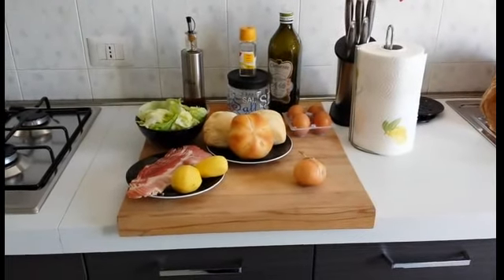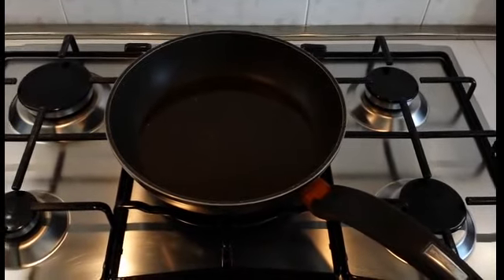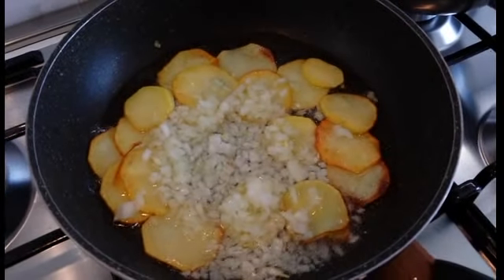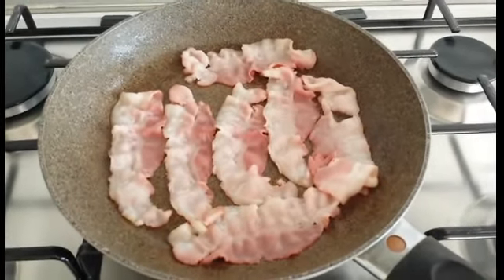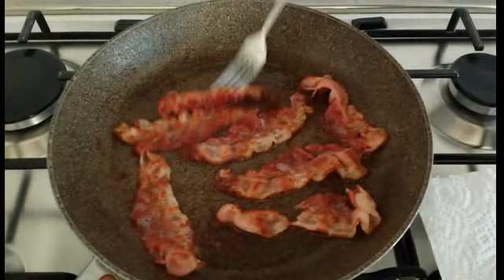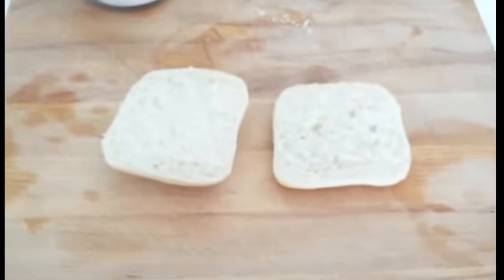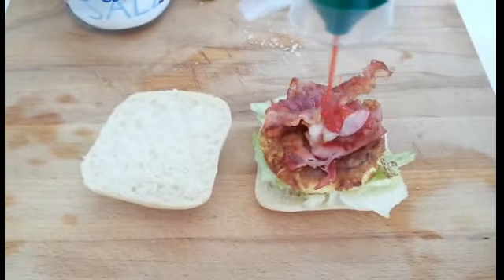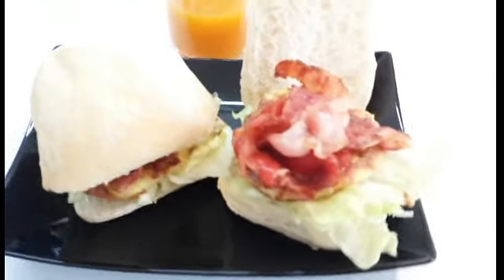Ricetta veloce Panino con frittata di patate e bacon,快速配方三明治配土豆煎蛋和培根，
Ricetta veloce Panino con frittata di patate e bacon,Quick recipe sandwich with potato omelette and bacon,快速配方三明治配土豆煎蛋和培根，Sandwich rapide de recette avec l'omelette de pommes de terre et bacon,Sándwich receta rápida con tortilla de patatas y baconБыстрый рецепт бутерброда с картофельный омлет и бекон
سريع وصفة ساندوتش مع عجة البطاطا ولحم الخنزير المقدد،